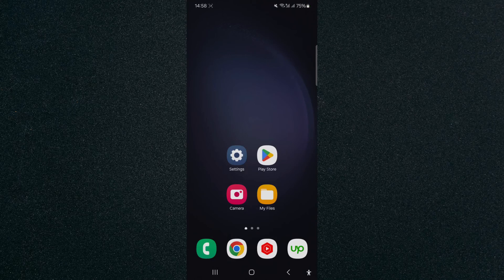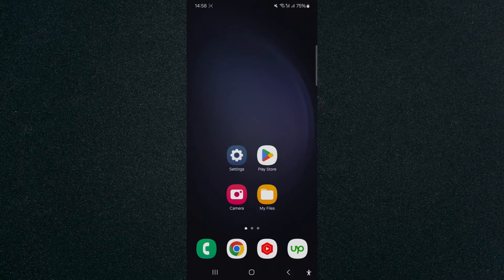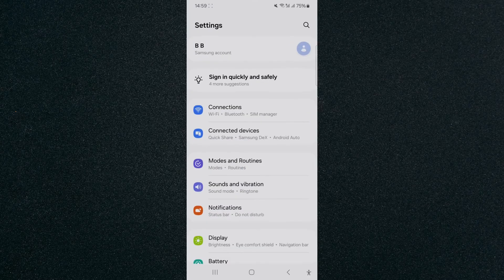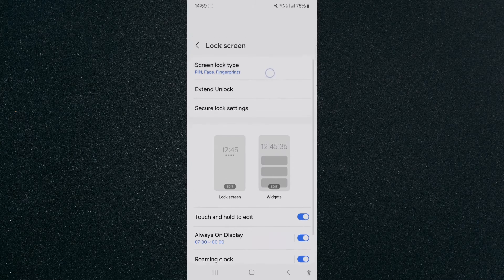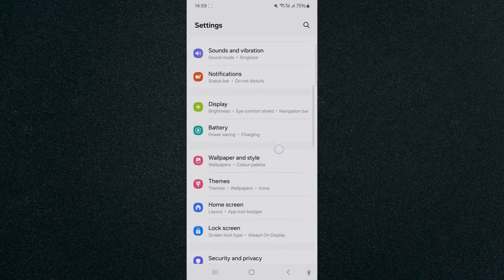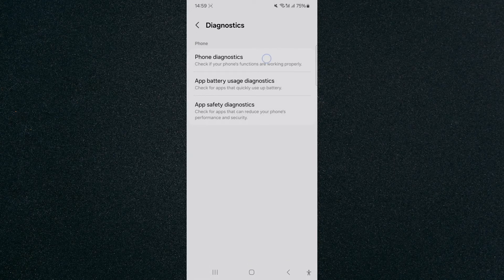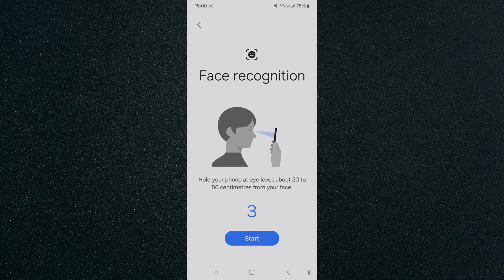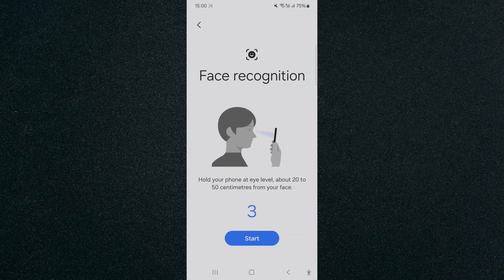How to Fix Face Recognition Not Working on Android [QUICK GUIDE]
Let's take a quick look at how to fix face recognition not working on Android.